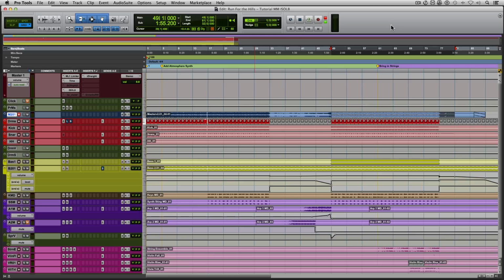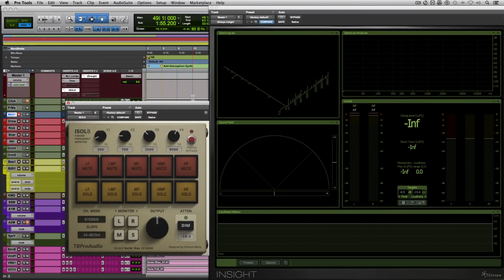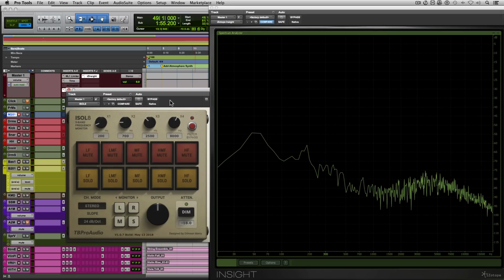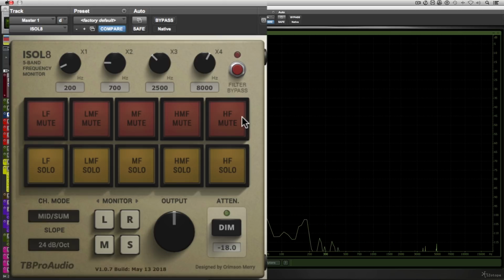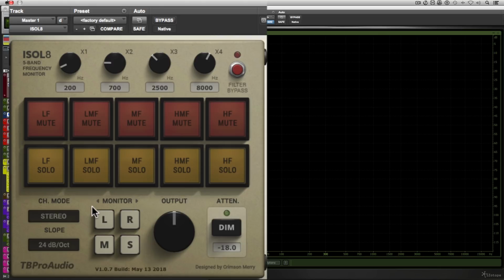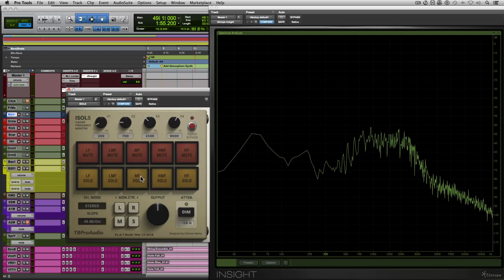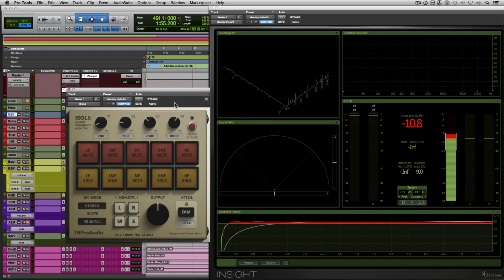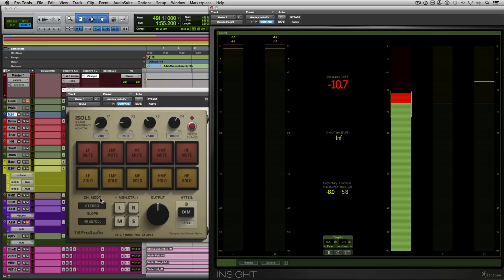Use This Free Plugin To Get Better Mixes For Your Beats | Mix Talk Monday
Use This Free Plugin To Get Better Mixes For Your Beats! ISOL8 is a free plugin from TBProAudio, and it is a really powerful addition to any mixing/mastering toolkit. This simple to use plugin makes it easy for you to hone in on specific frequency ranges, and help you discover potentially problematic frequencies in your mix. On top of that, it gives you the ability to monitor these bands, not just in stereo, but also solo the Left, Right, Mid or Sum channels.

With ISOL8, problematic frequencies will have nowhere to hide in your mixes and masters. For more tips, tricks and tutorials join us at maschinemasters.com

MaschineMasters is an online music production community focusing on sharing knowledge to up and coming producers using modern day software and hardware instruments. Our members can learn through detailed video tutorial courses on Maschine MPC MPCLive Ableton and FLStudio We also provide high quality sound kits to help take your beats to the next level. Why hesitate? Become a Maschine Masters today!